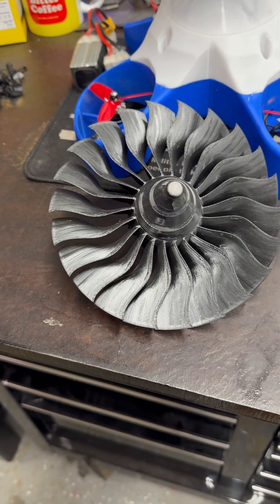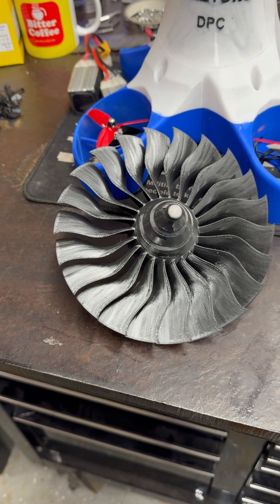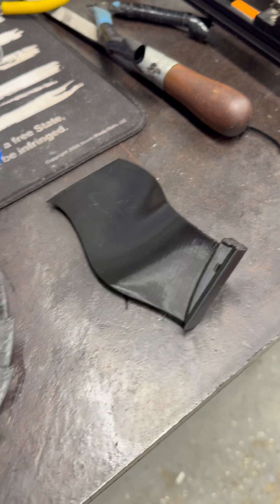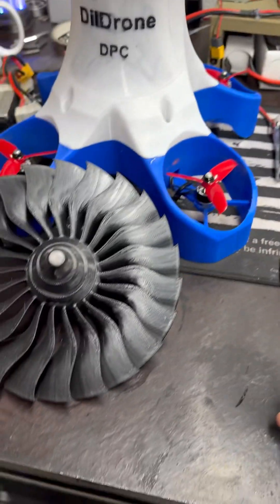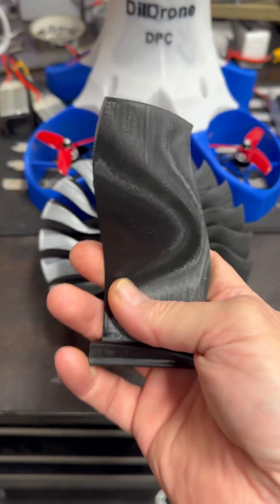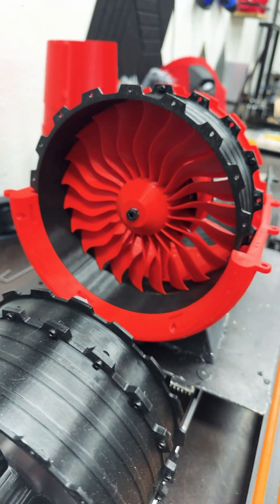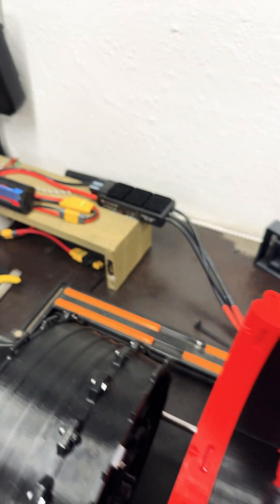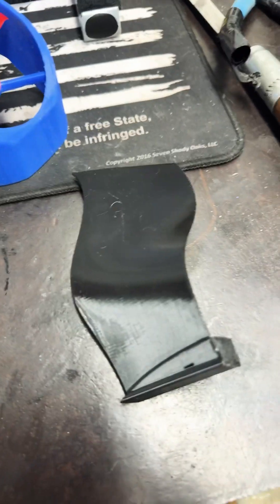340mm electric turbine EDF. Blade one complete and beautiful.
This is going to be a fun build lots of modifications being done now to accommodate the new blade and fan size. Electrical components will remain roughly the same, but will only require half the RPMs for twice at the thrust.